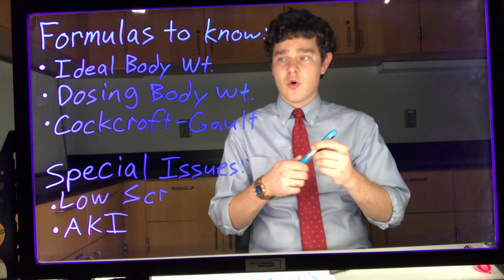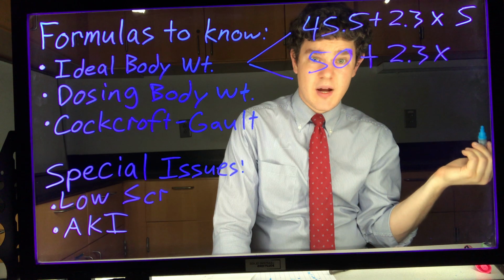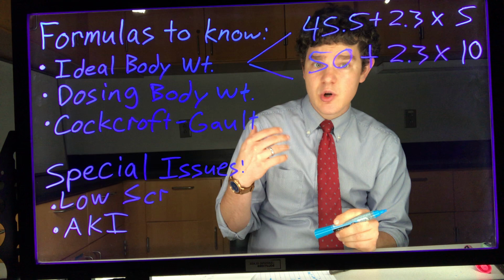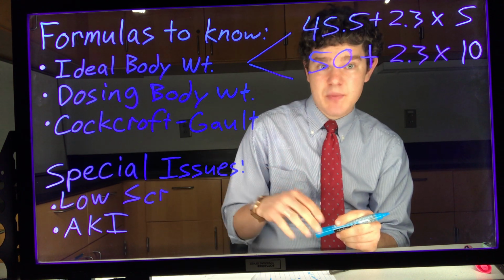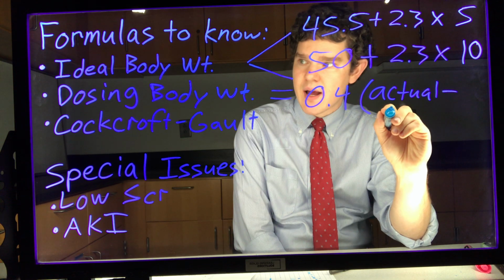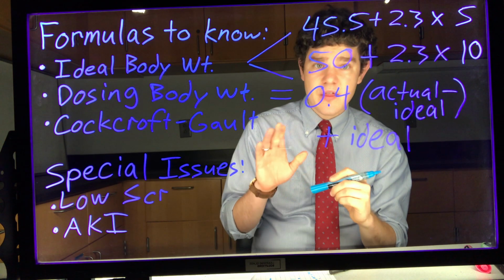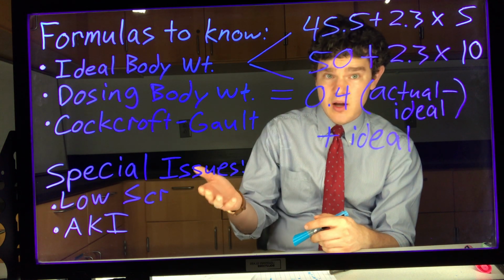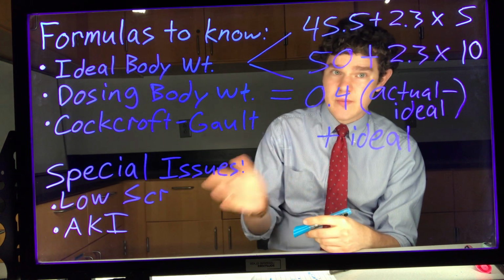CKD CrCl Calculation Part 1